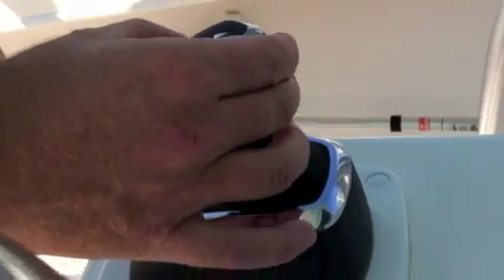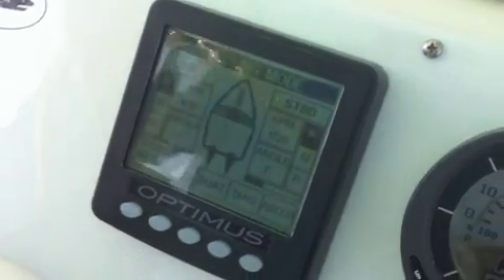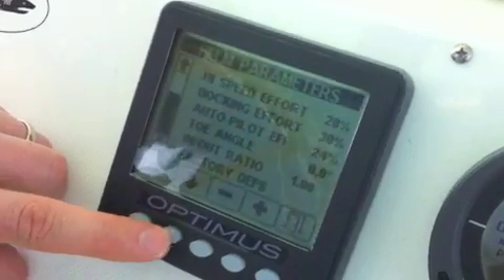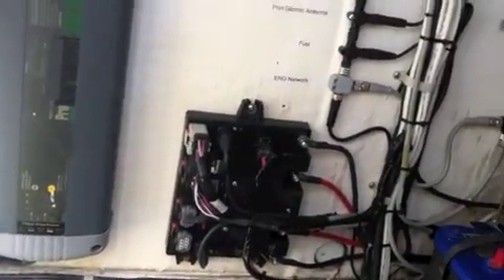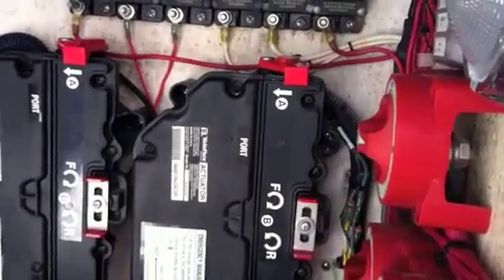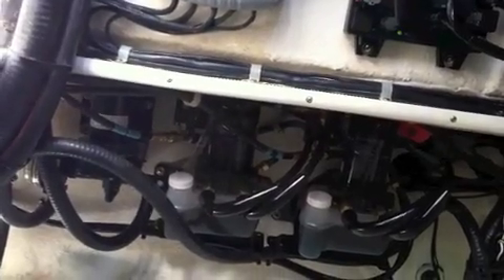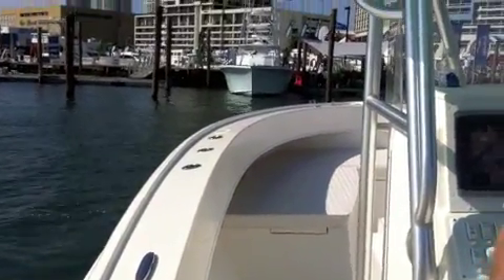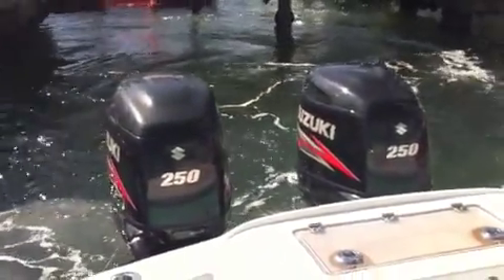Teleflex Optimus 360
Digital Throttle, shift and steering that can be added to mechanically controlled motors! Beautiful! It even interfaces with your autopilot and eliminates the need for an autopilot pump.